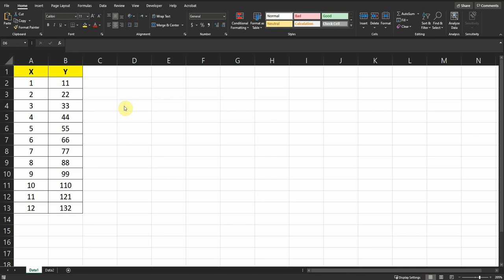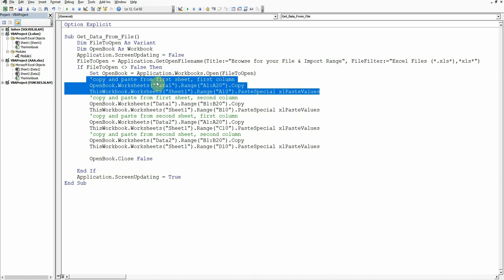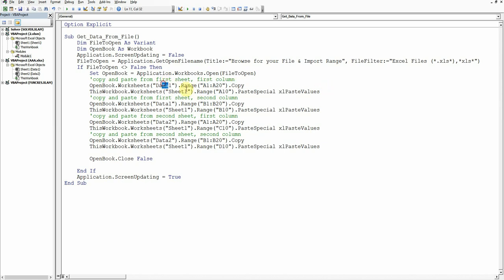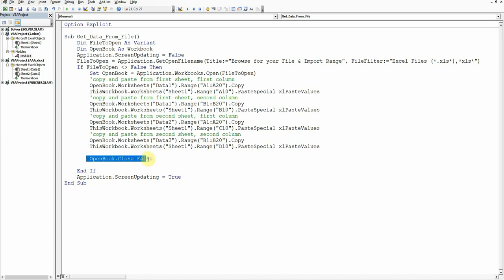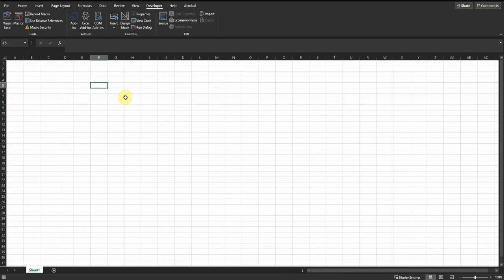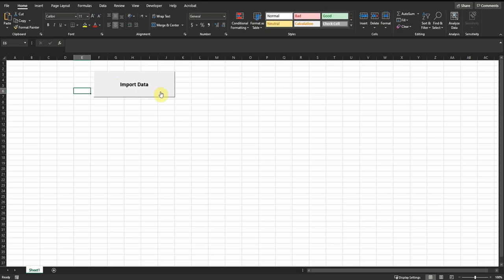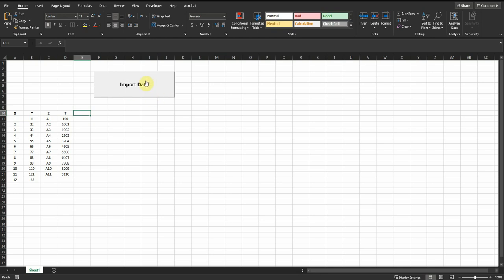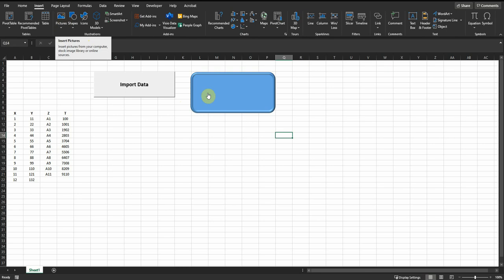VBA Code to Copy Paste Data From Different Sheets to one Excel File